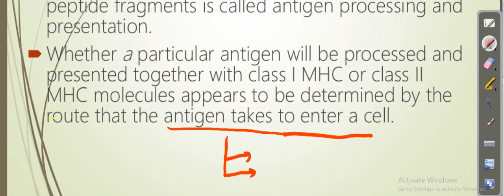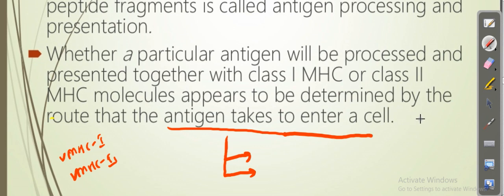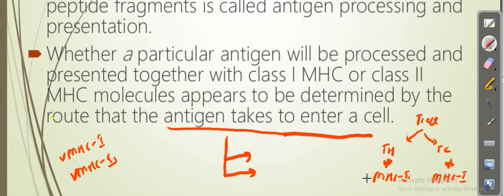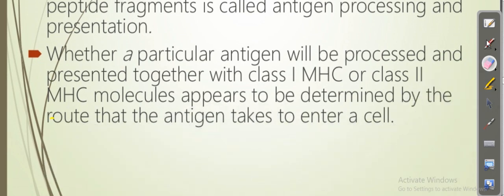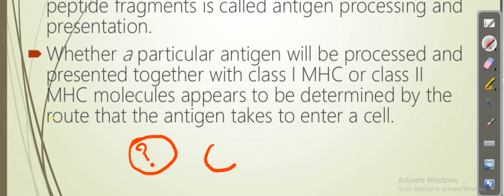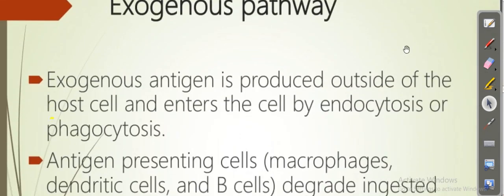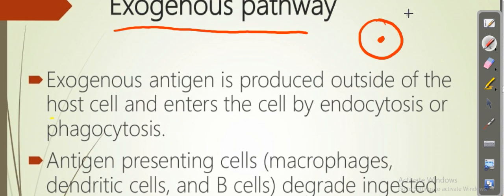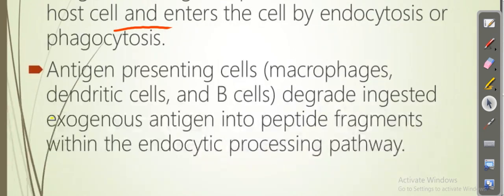Pathways of antigen presentation by cells for GATE BT/DBT JRF/ICMR JRF/CSIR-NET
This video tells about how a cell decides about what pathway it should adapt for a particular antigen for its processing.